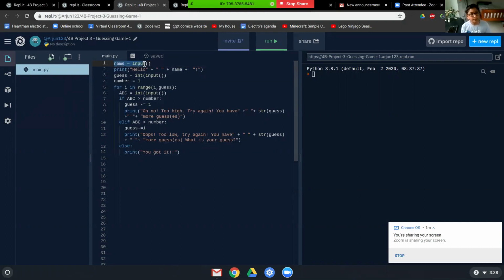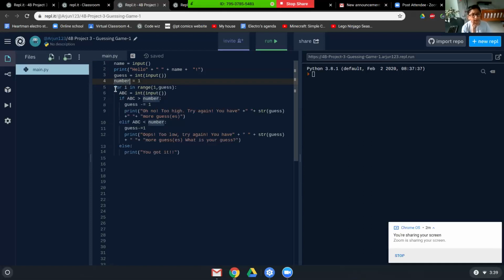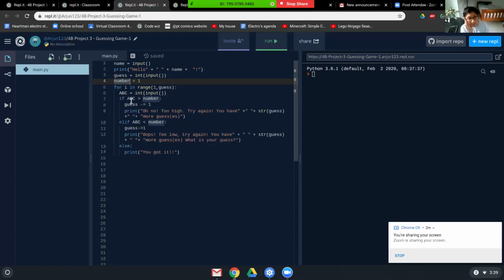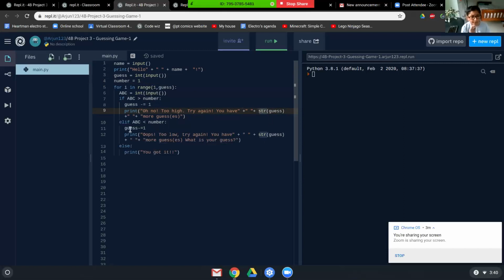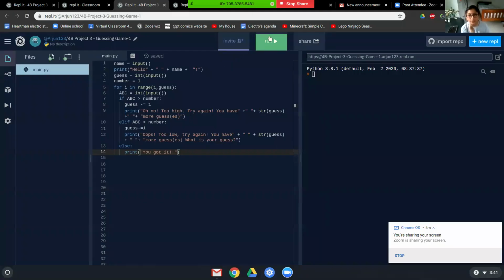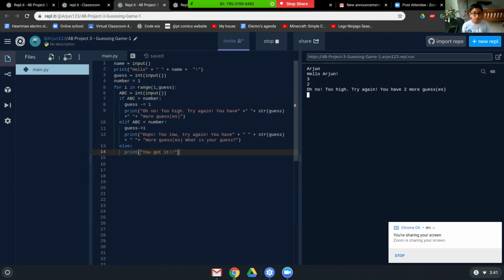Coding Tutorial - Code a guessing game in Python by ElectroCoder